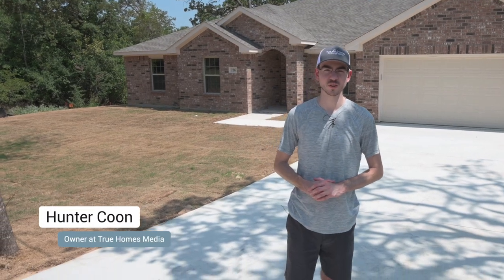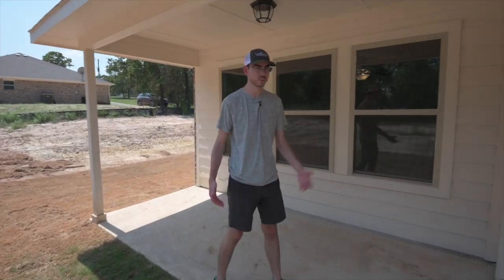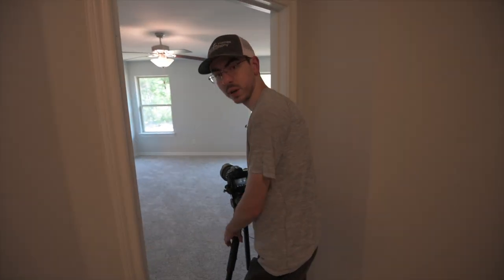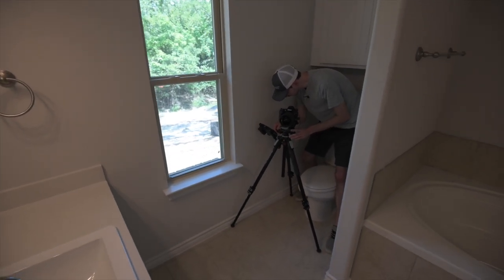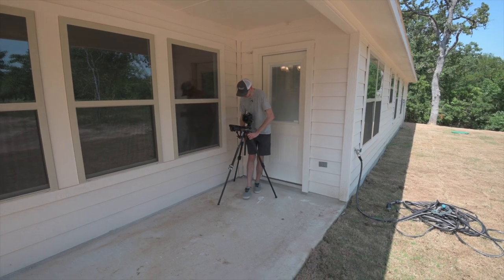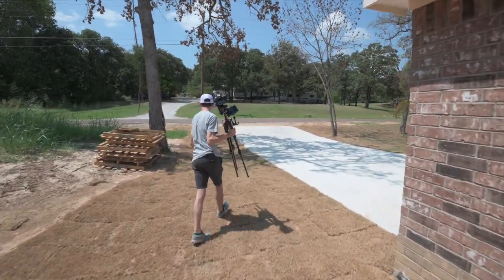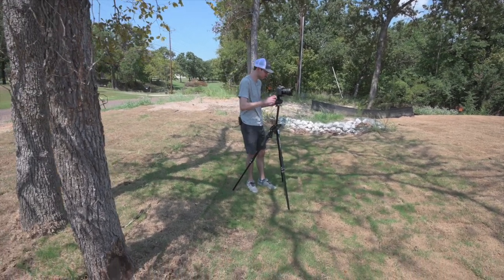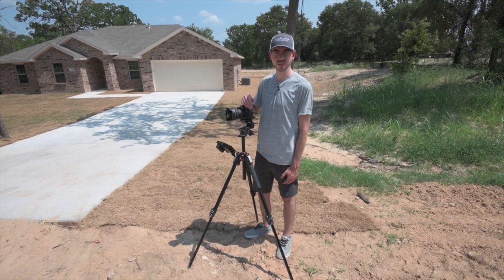How To Shoot Real Estate Photography | New Construction Job Shadow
Follow me through this job photographing a new construction home and learn my process!